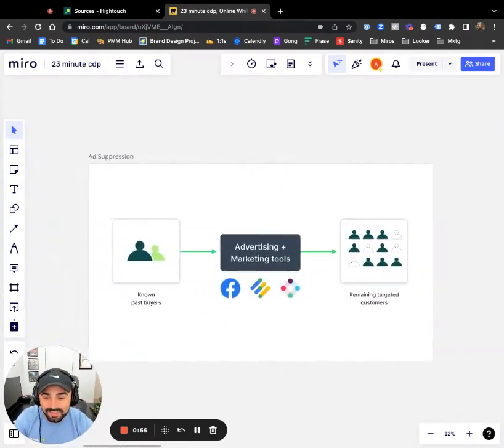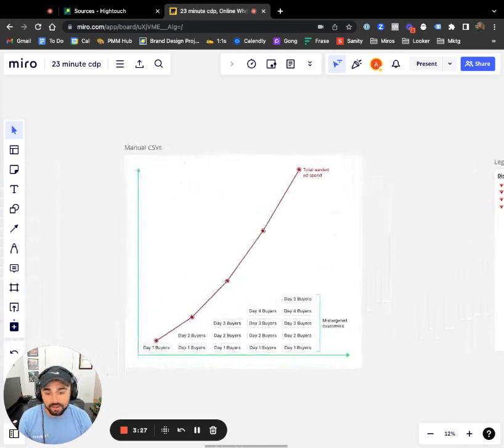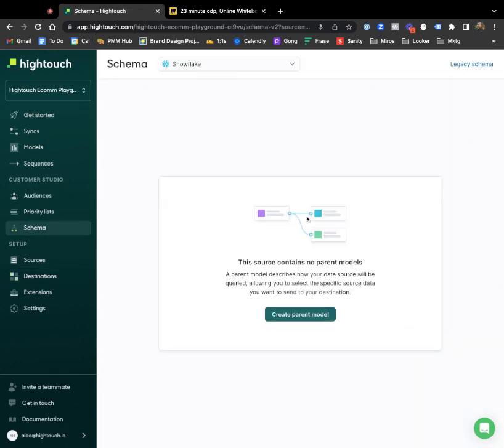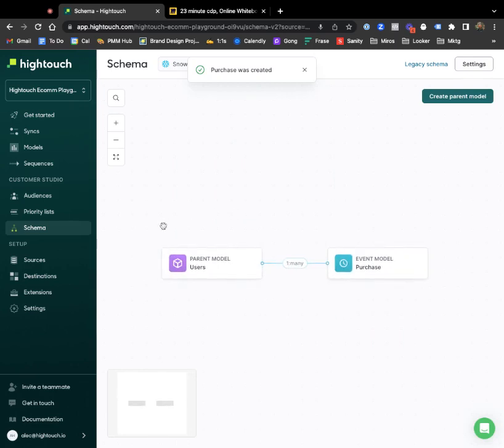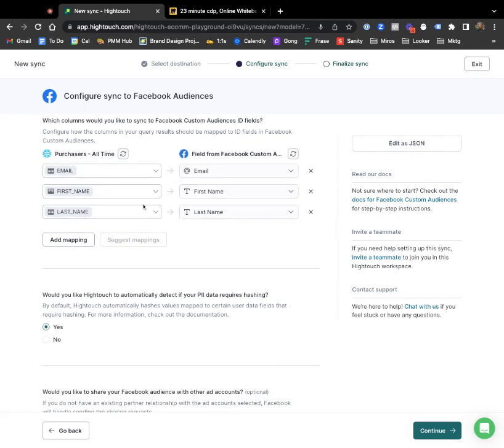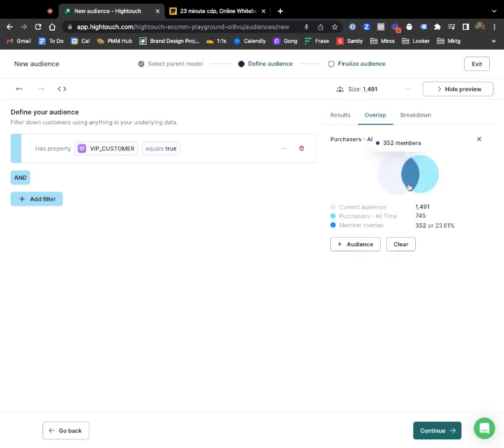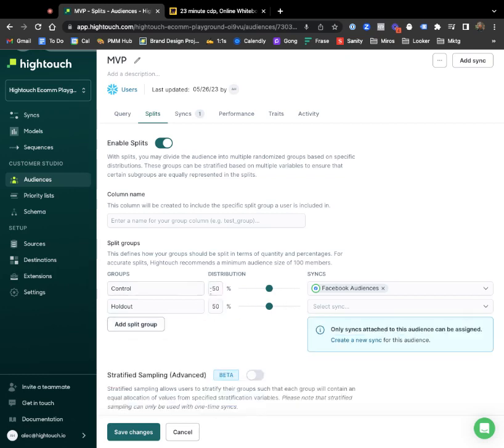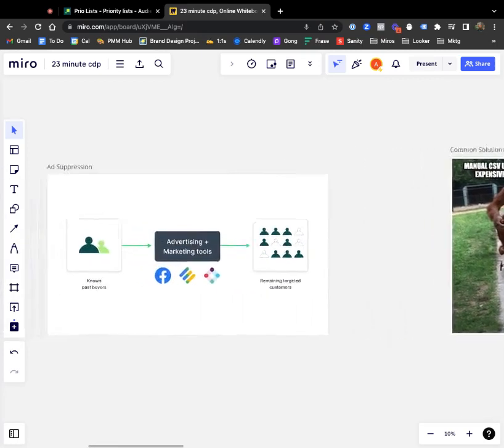Syncing suppression audiences across Ad Platforms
Learn how to stop wasting ad spend on customers you can’t sell to. In just minutes, boost your ROAS on all ad platforms.